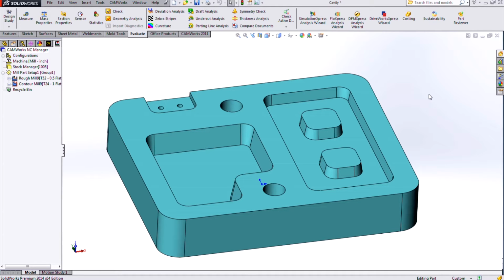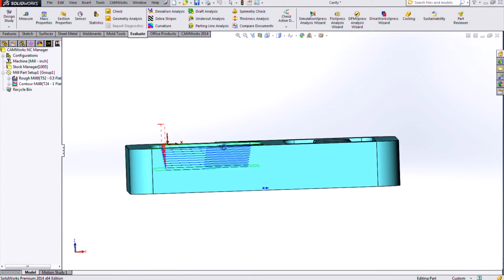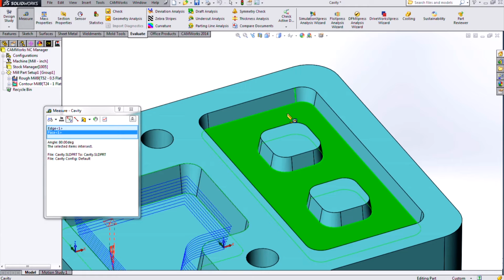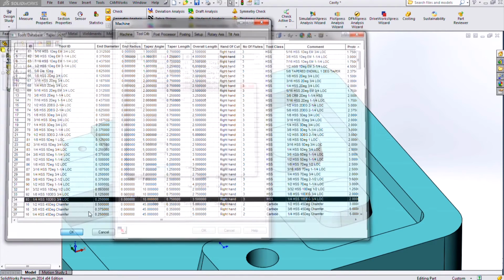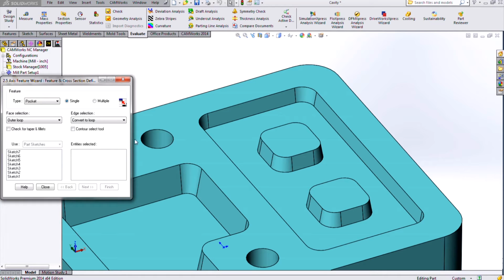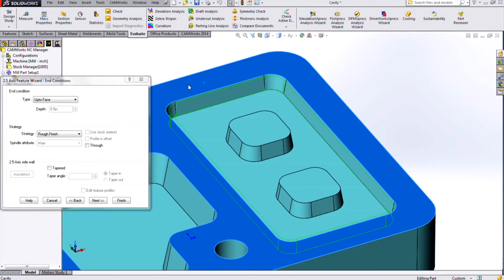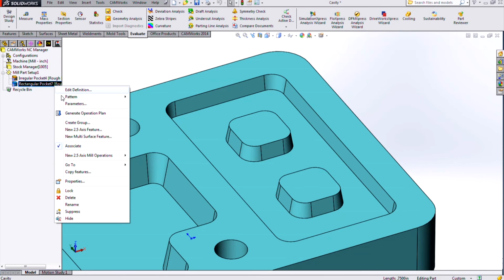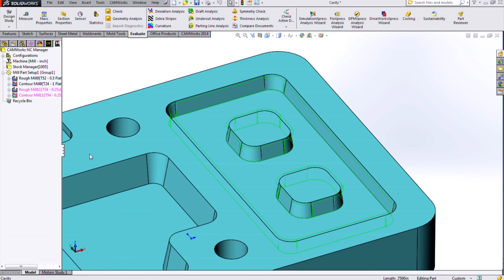CAMWorks - Tapered Pockets Pt. 2: Using a Tapered Endmill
How to define a 2.5 axis tapered pocket in CAMWorks by using a tapered endmill.